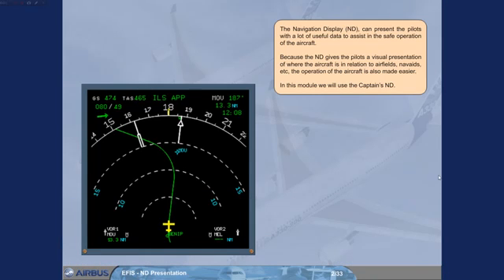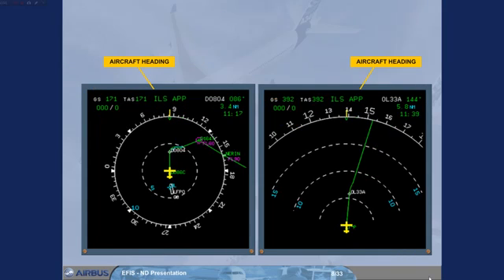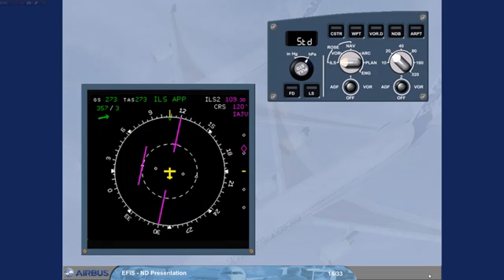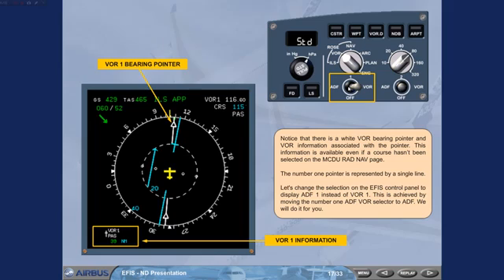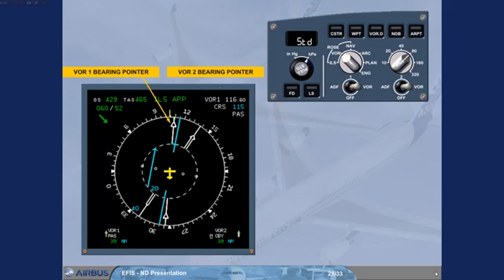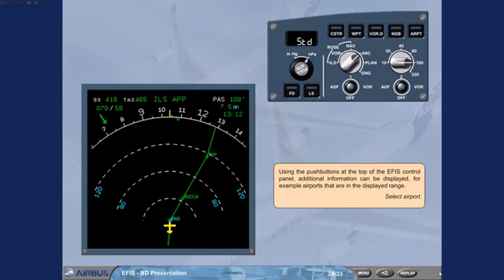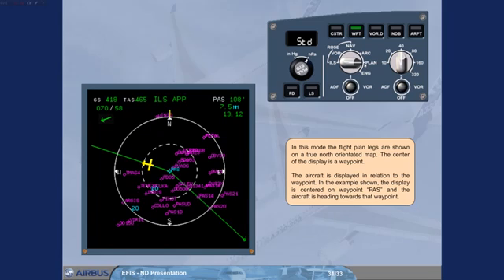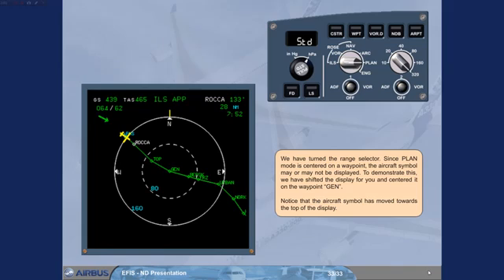A330 EFIS ND